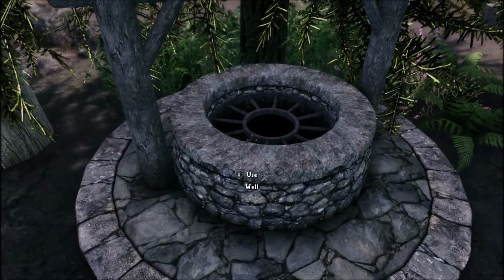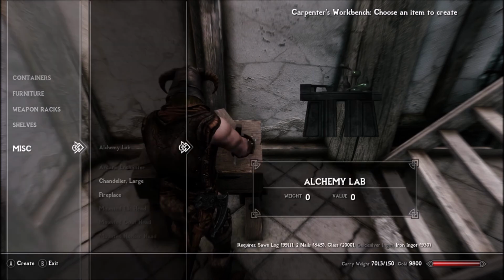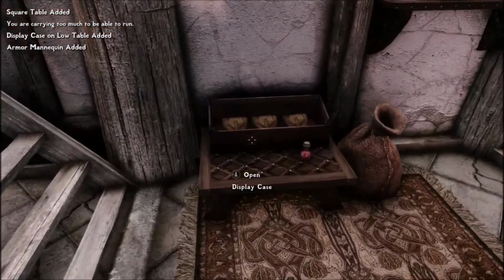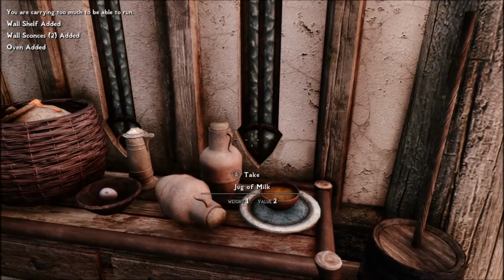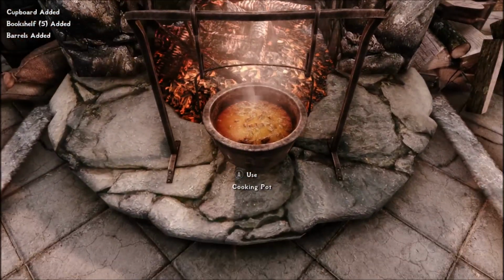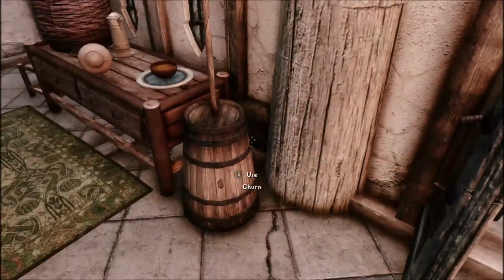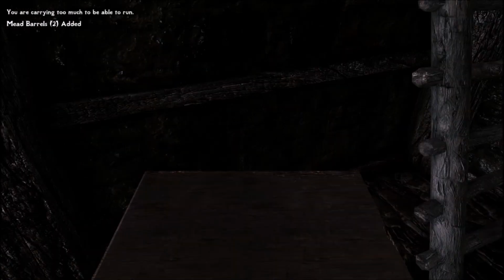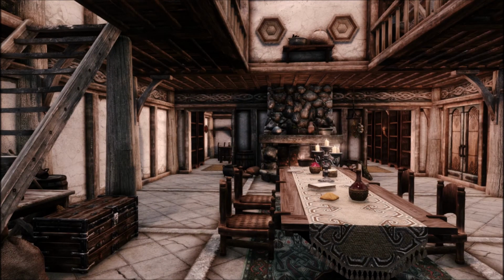Edmond's Hearthfire Mod Collection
Showcase for my Hearthfire Mod Collection